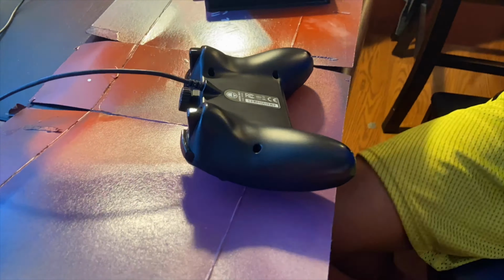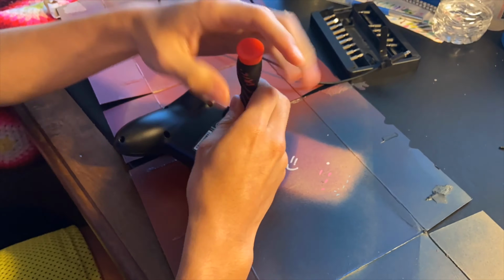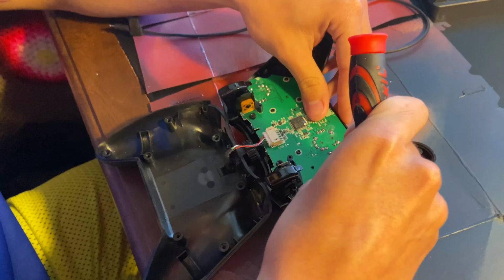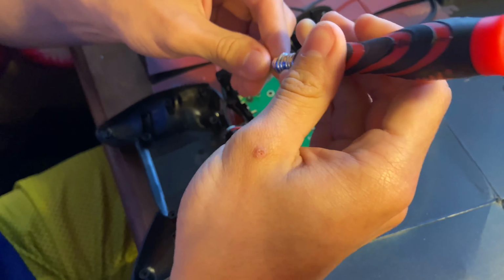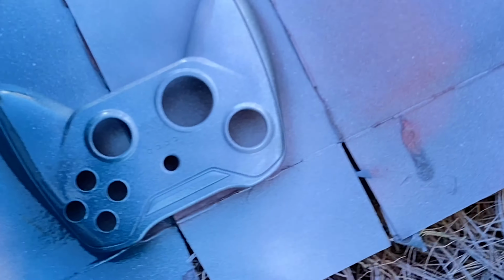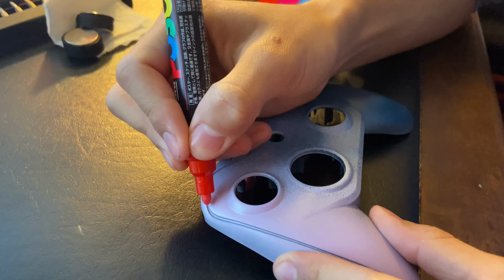My first Xbox controller customization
Hey what’s up guys, we will be customizing my first Xbox controller next video. We will be choosing the winners for the giveaway.I will teach you how to do it yourself if you would like. Please like and subscribe to see more and i will be doing a customized iphone giveaway at 1000 subs. sub and comment to enter. and i will give away an iphone at 1k